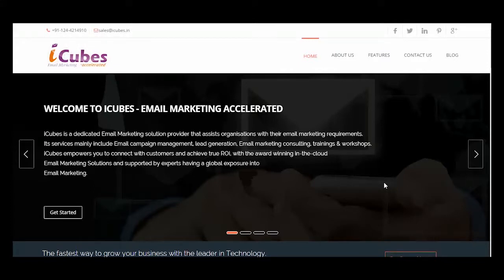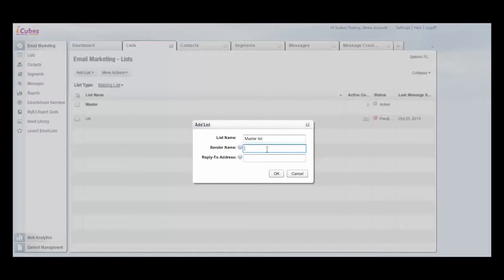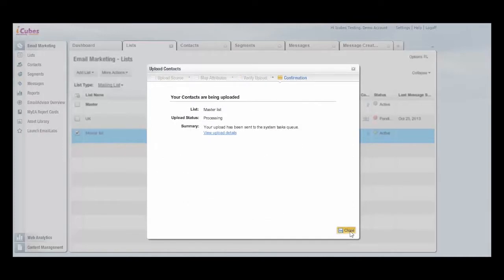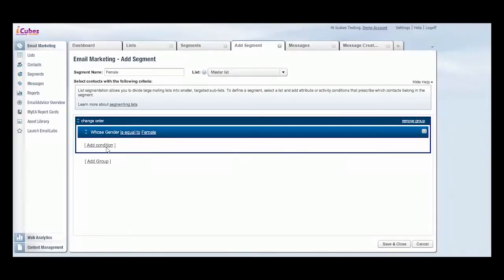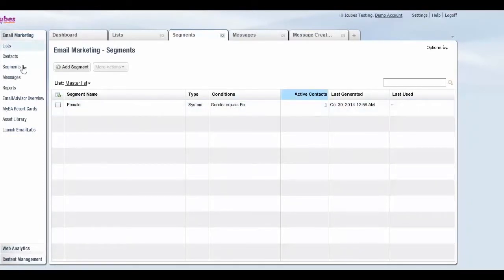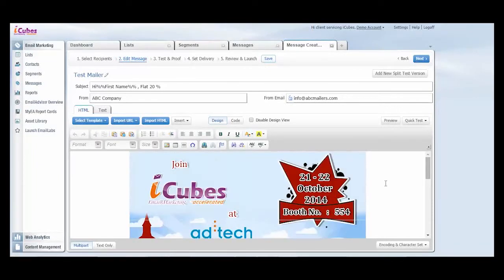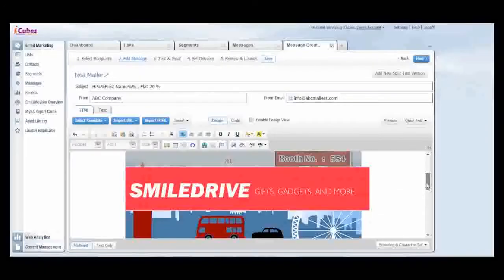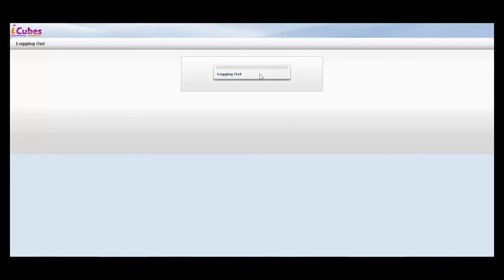iCubes Basic Platform Training